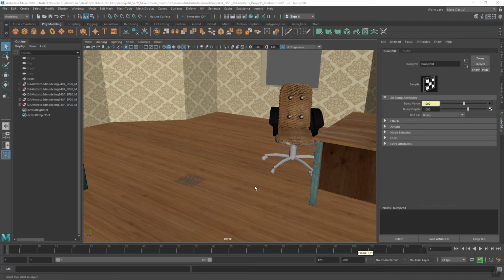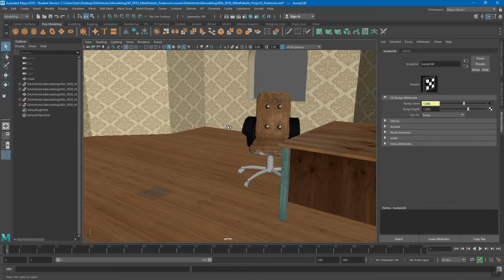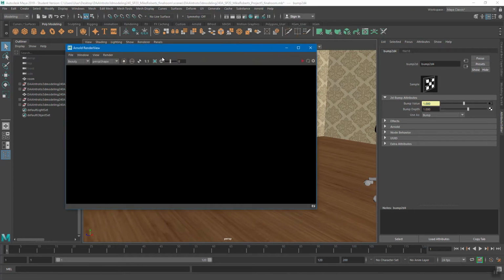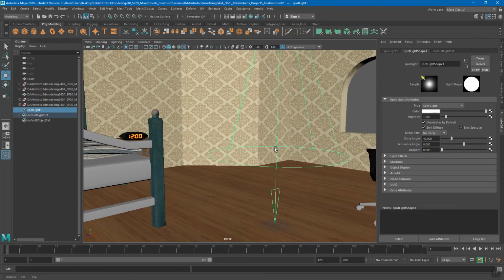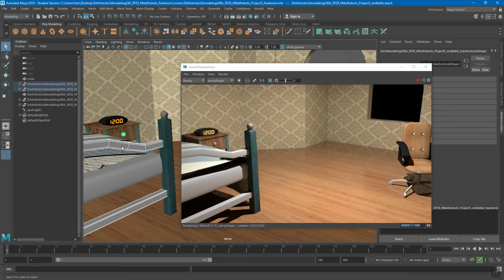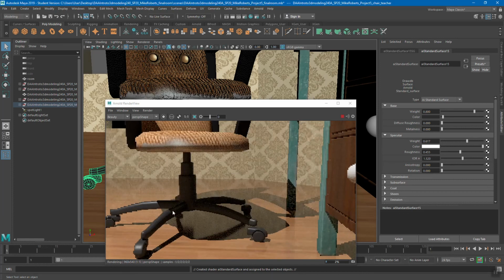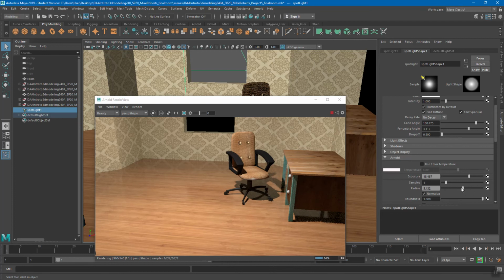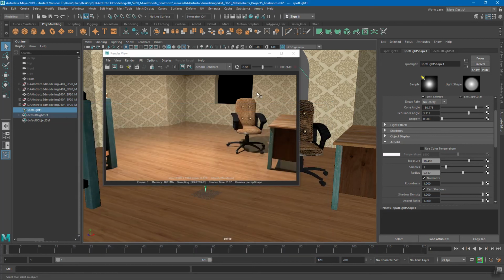Lighting rendering materialpresests maya